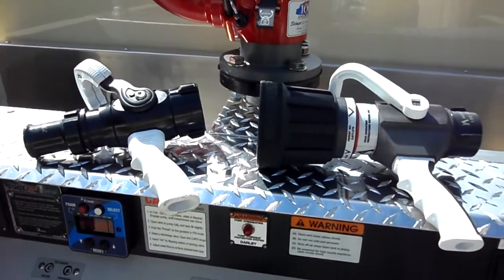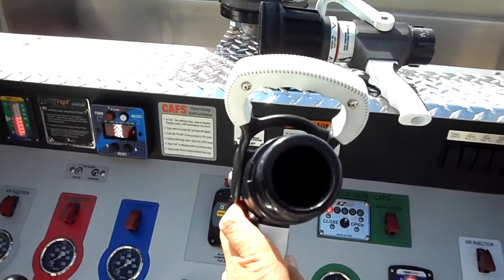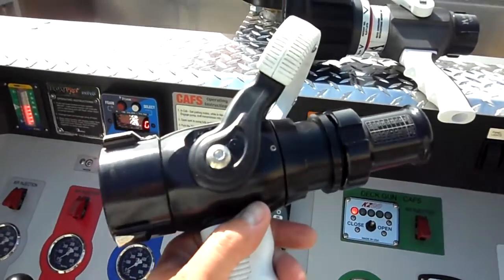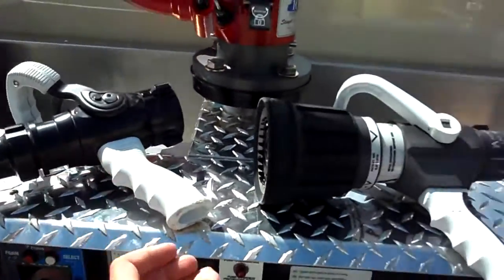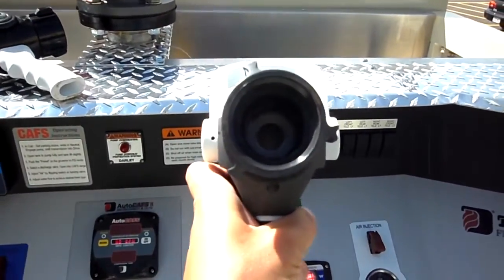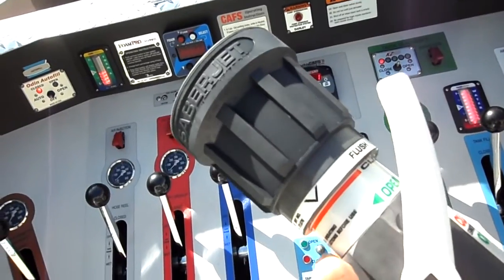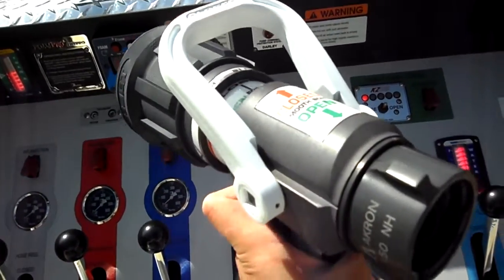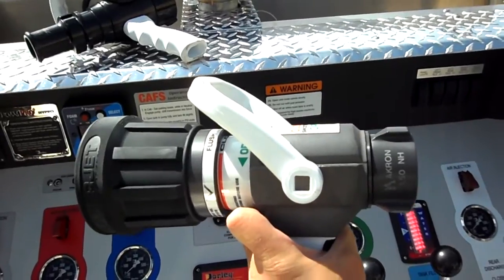CAFS Nozzles - recommended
These two (2) nozzles are cosidered to be the staples to have on a CAFS fire truck. The pistol grip large ball opening smoothbore can produce the dry, fluffy shaving cream foam popularized by the use of CAFS for exposure protection. The SaberJet can produce great medium to wet CAFS foam while also allowing the nozzle person to vary the pattern from straight stream to a nice fog pattern. This nozzle also works well when the CAFS air is not turned on. This is typically where the large orifice plain smoothbore falls short.